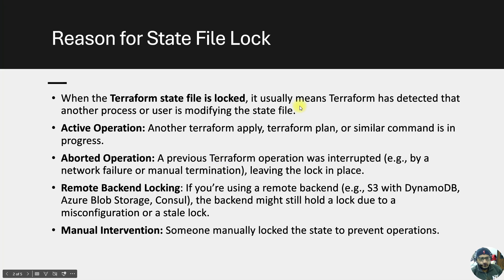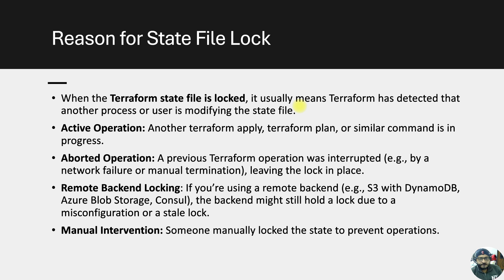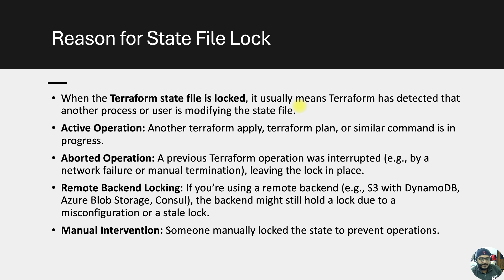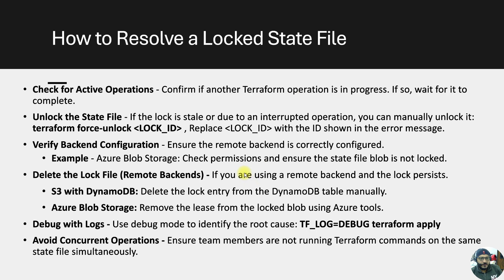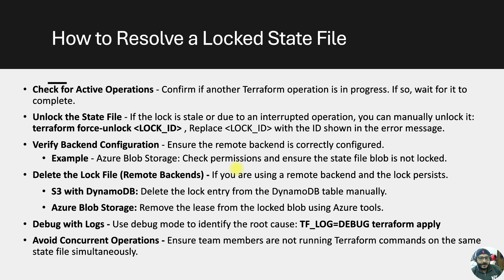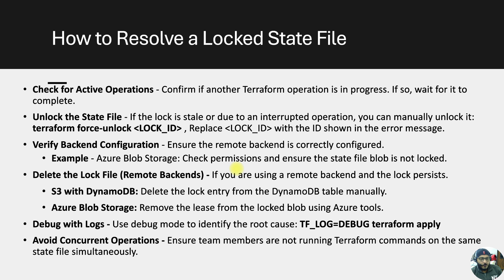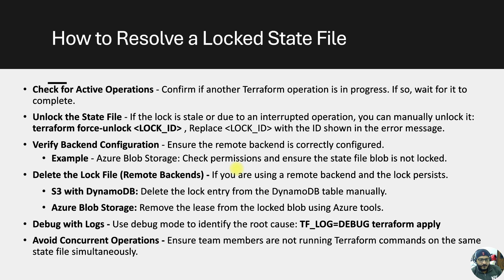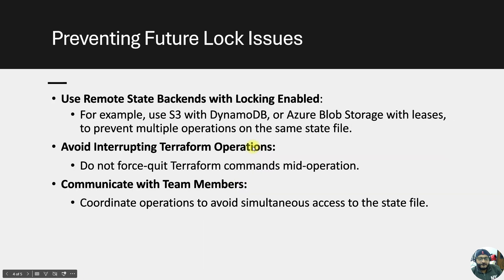Terraform State Lock Stuck? Here's What Actually Works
Ever tried running terraform apply or terraform plan and got stuck with a State file is locked error? 😩 Don't worry—you're not alone! Terraform locks the state file to prevent conflicts, but sometimes the lock doesn’t release properly. In this video, I'll explain why this happens and how to safely unlock it without corrupting your infrastructure.

🔹 What You’ll Learn in This Video:
✅ Why Terraform locks the state file
✅ Common causes of state lock issues
✅ How to manually unlock the Terraform state
✅ Best practices to avoid lock-related problems in the future

🔧 Fixing the Terraform State Lock:
👉 Check the lock status with your backend
👉 Use terraform force-unlock  LOCK_ID safely
👉 Configure remote state backends properly (S3, Azure, GCS)
👉 Avoid multiple users applying Terraform at the same time